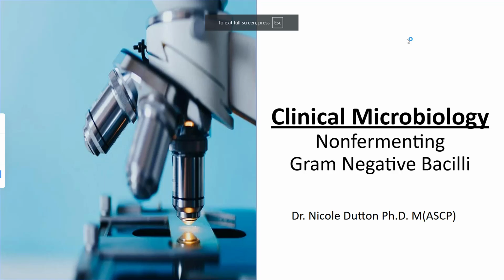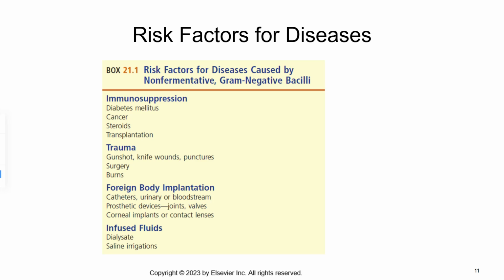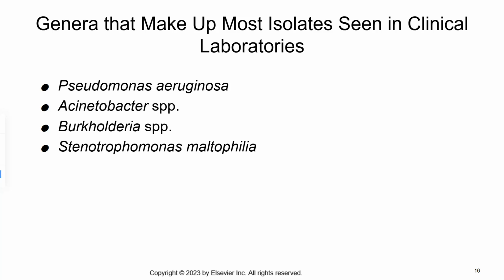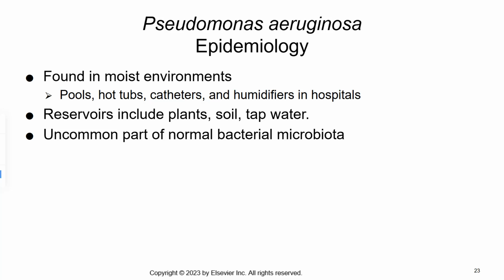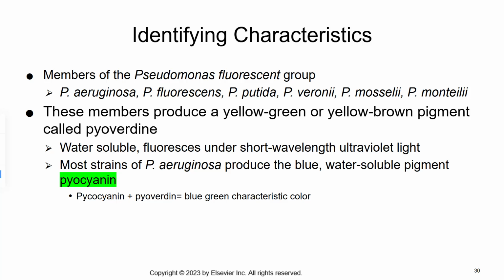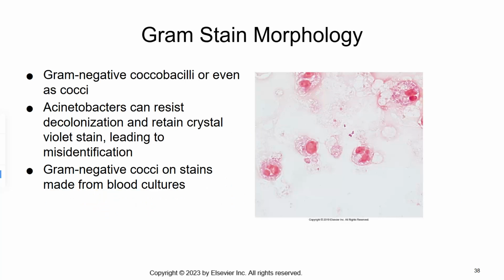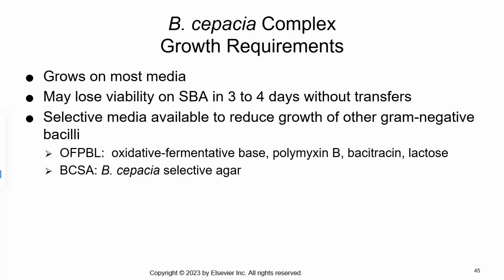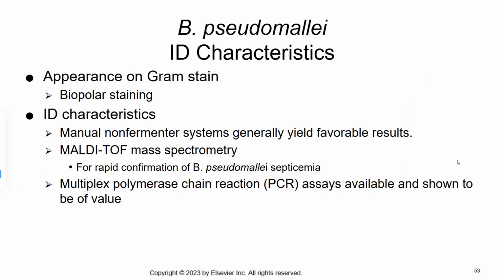Nonfermenting Gram Negative Bacilli